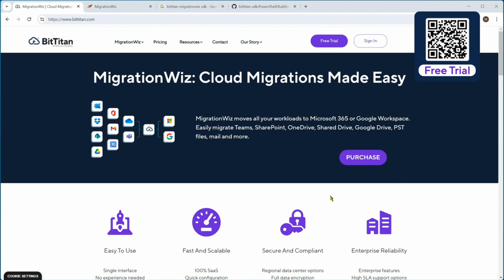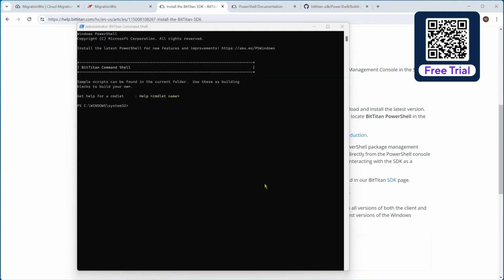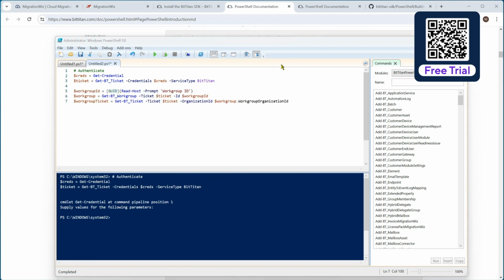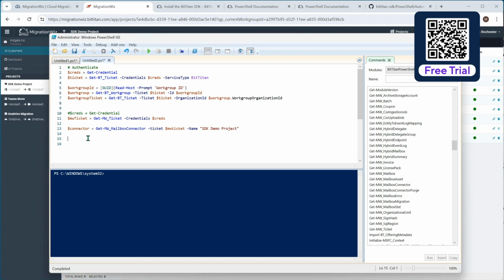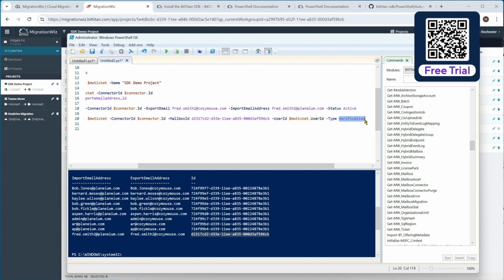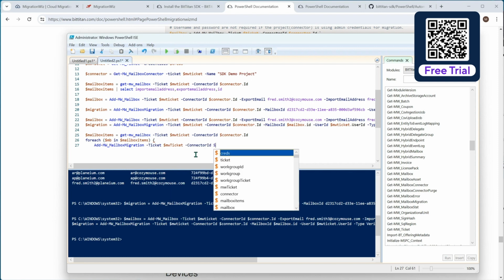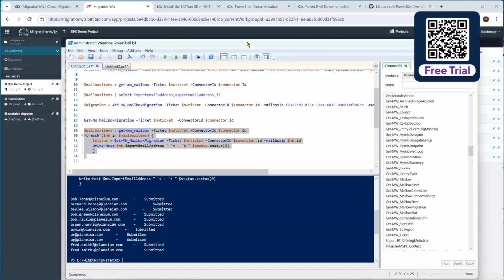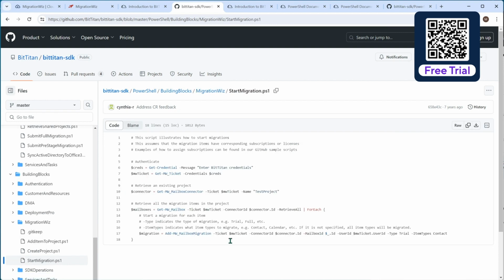Introduction to the BitTitan PowerShell SDK with a Free Trial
Dive into the world of automation and efficiency with this comprehensive introduction to the BitTitan PowerShell Software Development Kit (SDK). In this video, you'll learn the fundamentals of leveraging PowerShell scripts to streamline and automate various tasks within the BitTitan ecosystem. Explore key concepts such as script creation, command execution, and integration with BitTitan's powerful APIs. Whether you're a seasoned PowerShell user or just starting out, this video equips you with the knowledge and tools to harness the full potential of BitTitan's capabilities through the power of scripting. Accelerate your workflows, eliminate manual processes, and unlock new levels of productivity with the BitTitan PowerShell SDK.